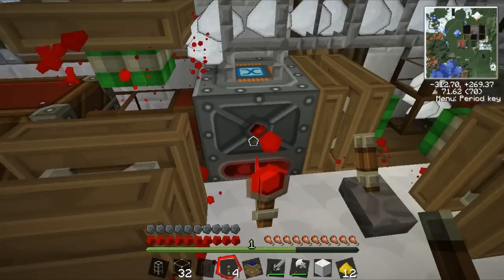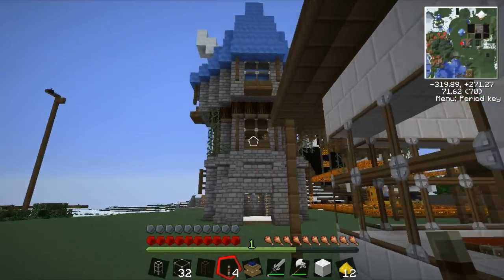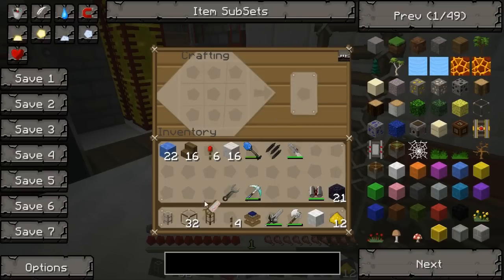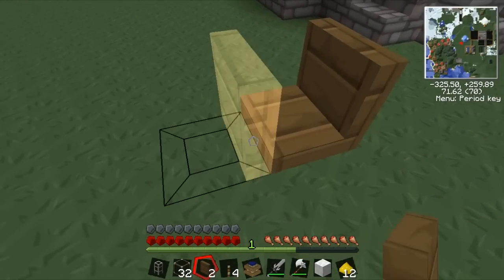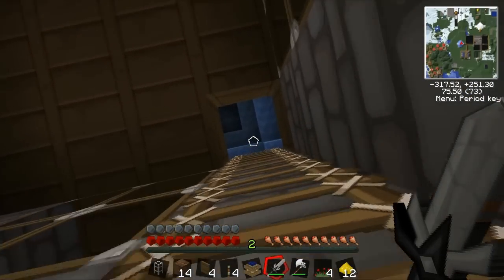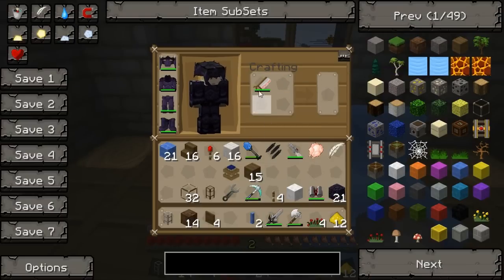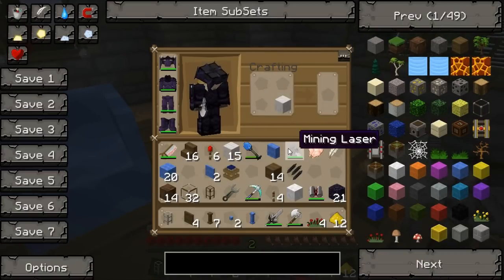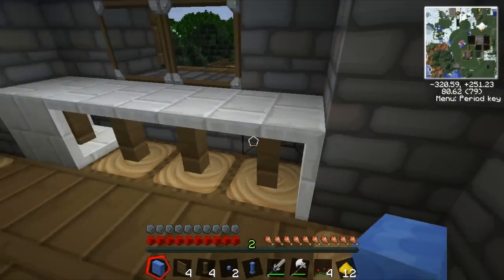Duncan's Lab - 23 - Saws!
Duncan shows you how to pretty up your house with saws!

Thanks to ArkinatorHD for my cool intro!